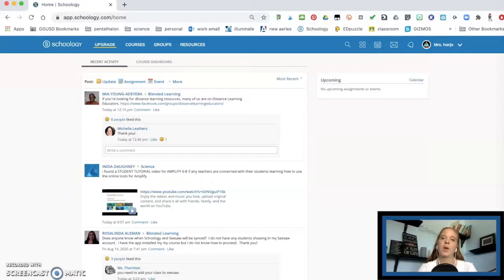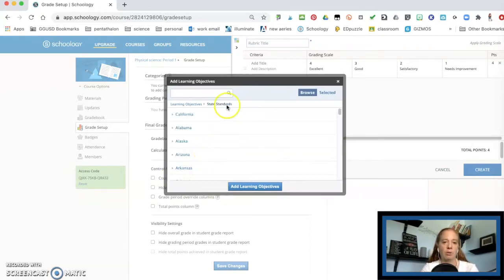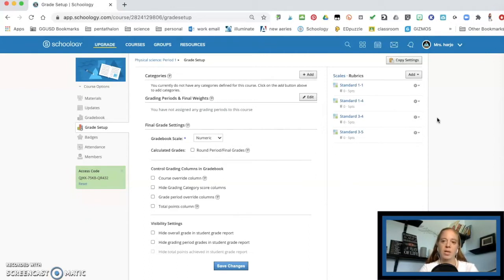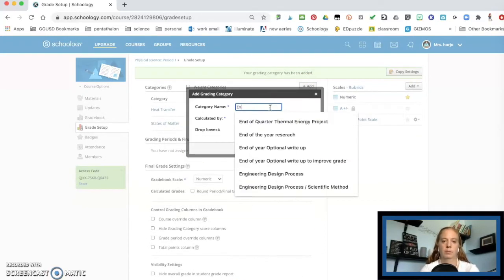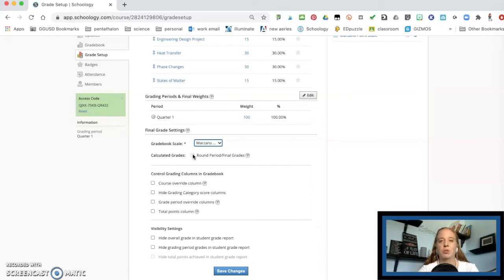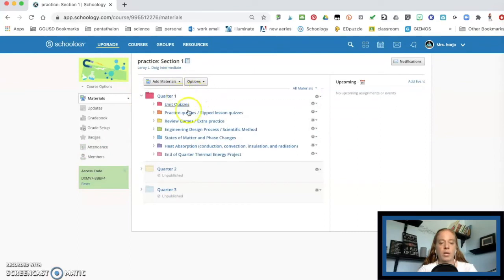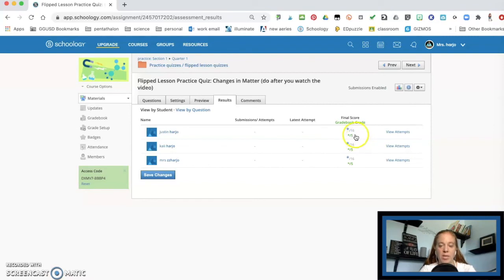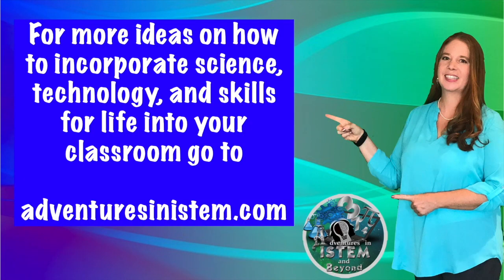Schoology Setting up your grading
Setting up your grades in schoology is a simple process.  I will take you through the steps you need to know to get started.